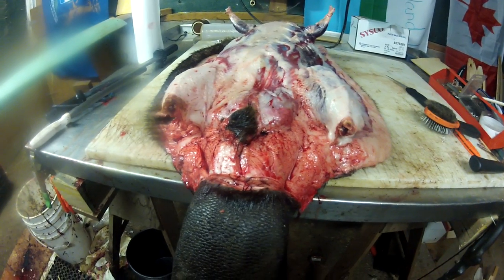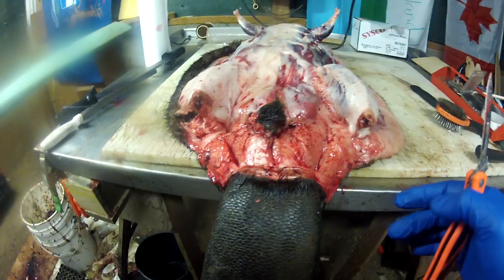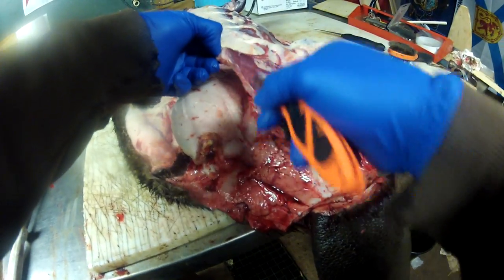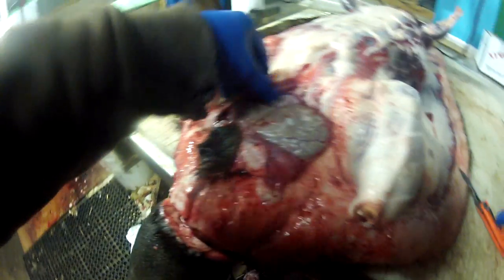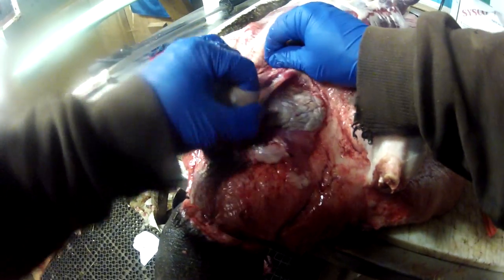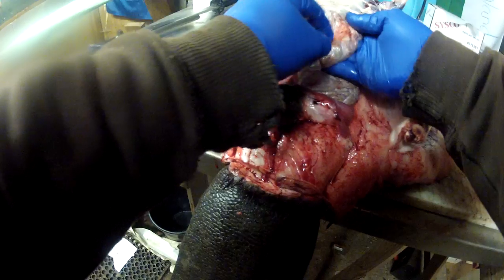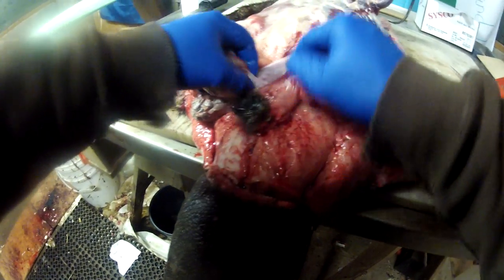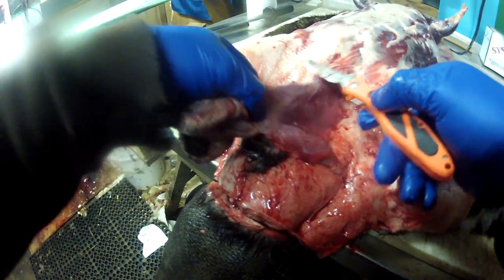How to remove Beaver castor glands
Just a short video on removing the castors form a beaver, the castor make great lure for other beaver as well as most predators. It also can be sold, along with your fur.